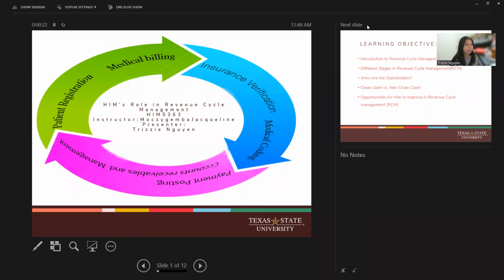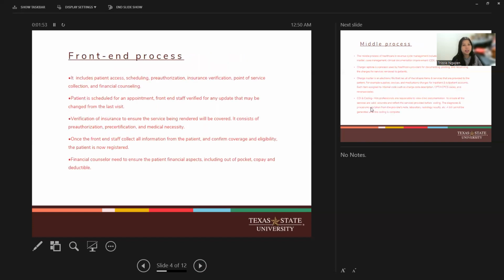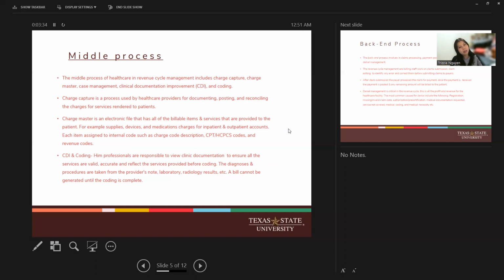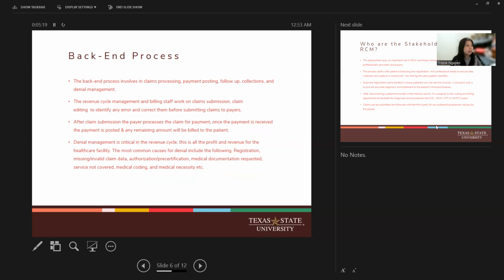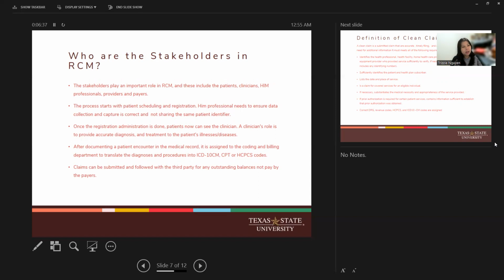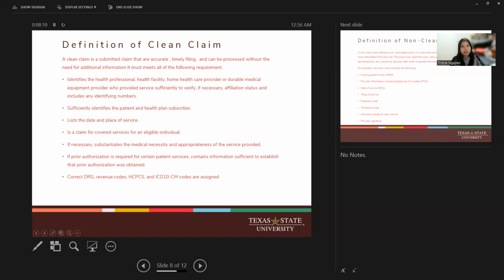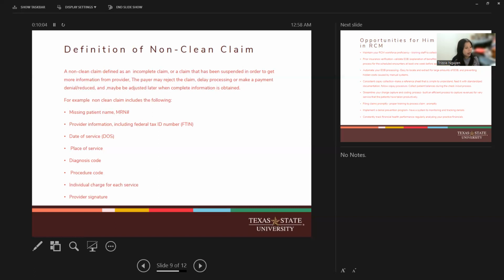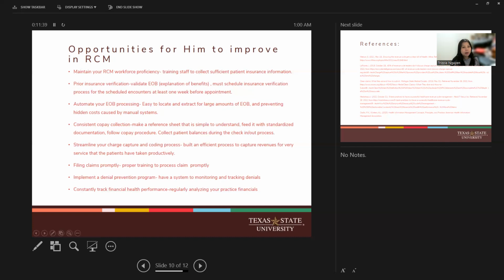Him's role in Revenue Cycle Management